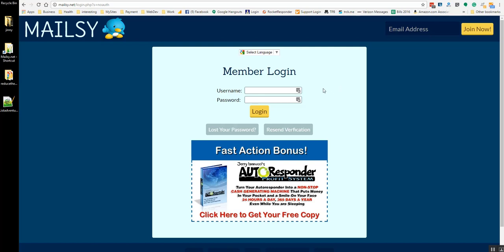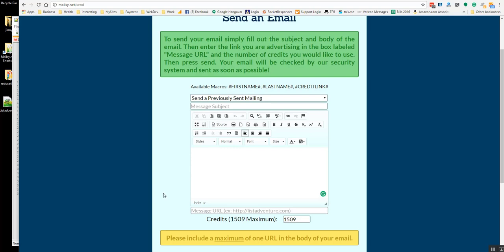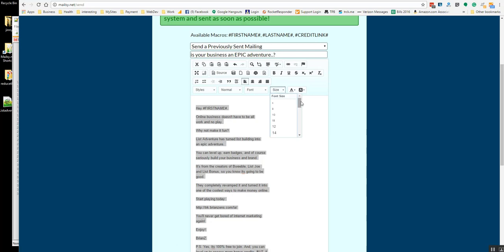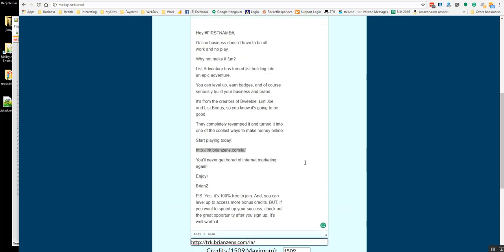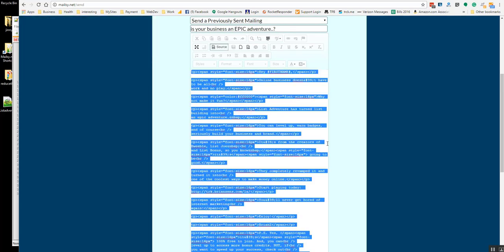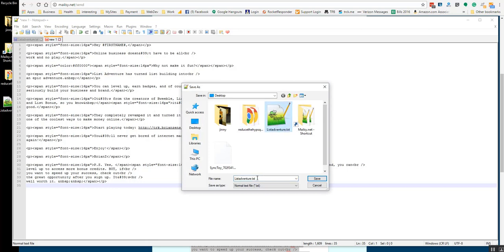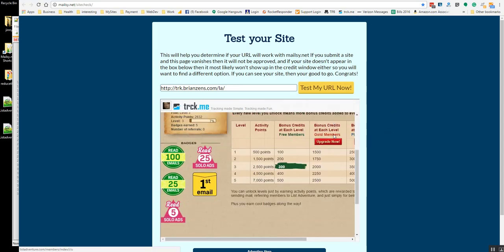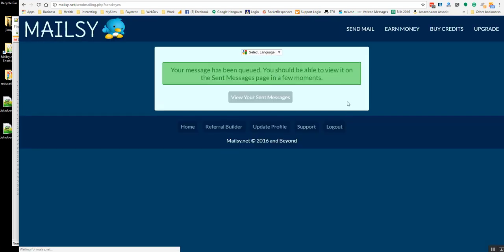How to send your email with Mailsy.net